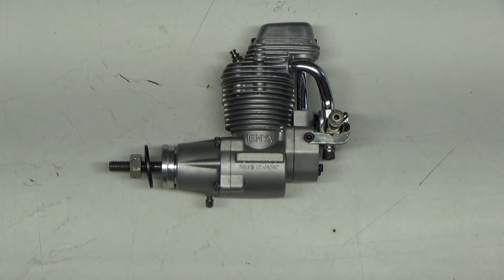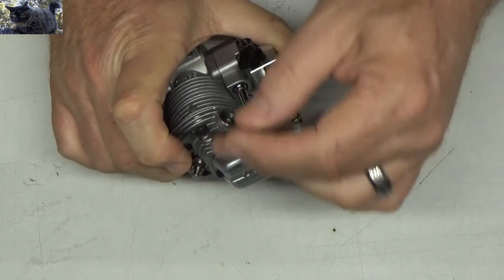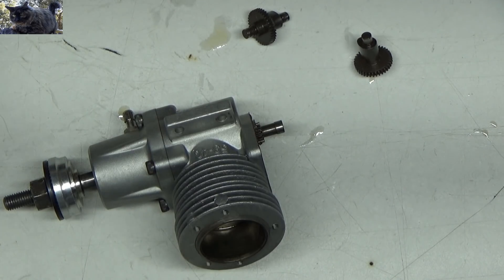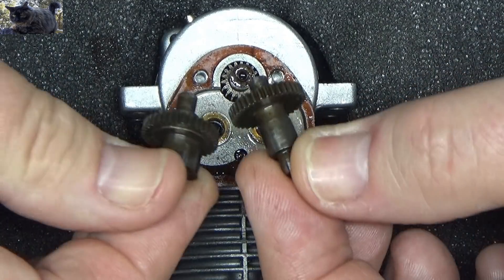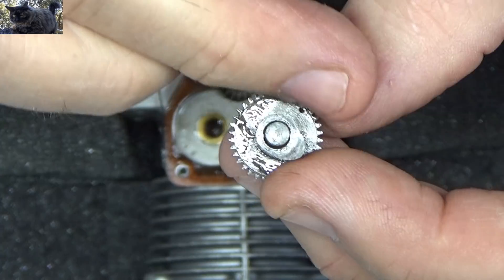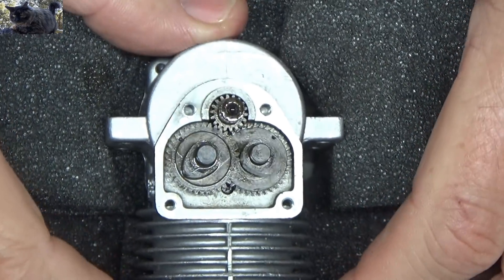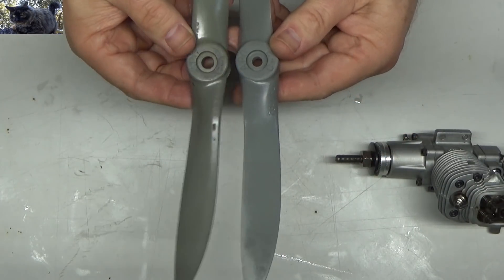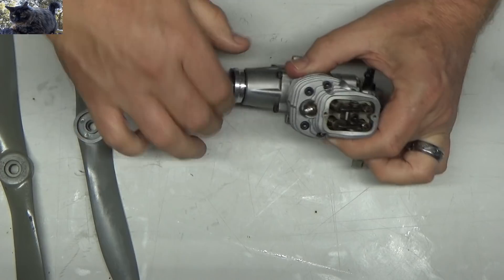How To: Enya 4 Cycle Reverse Rotation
I use my Enya 53-4C engine and convert it to reverse rotation.